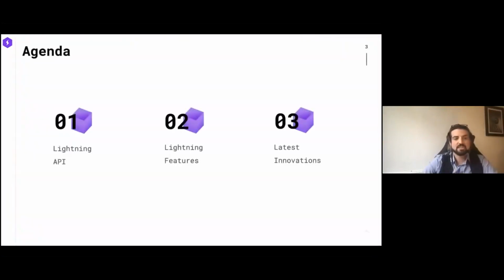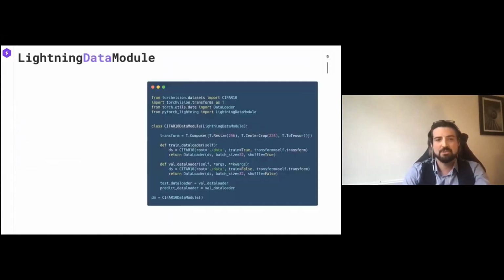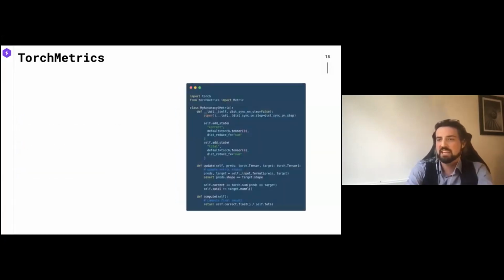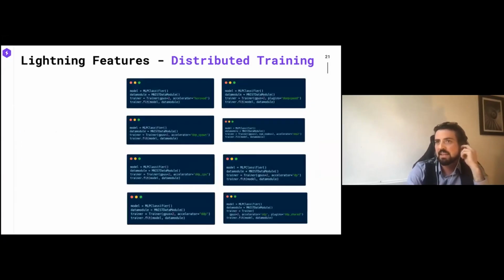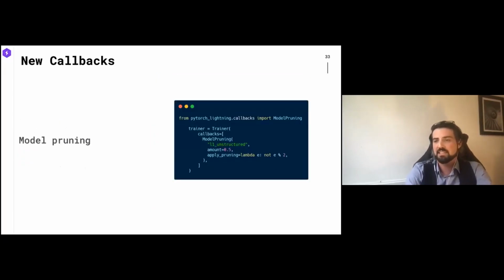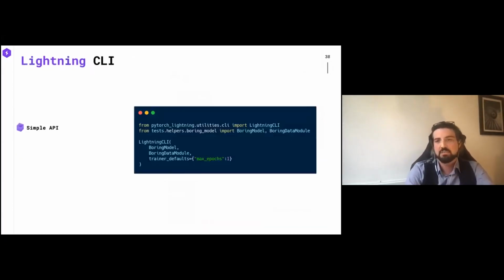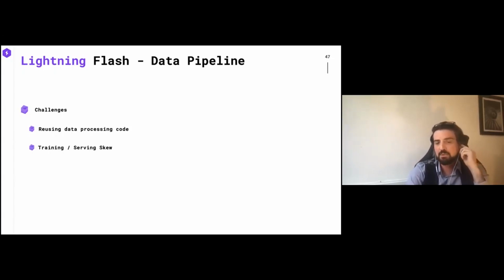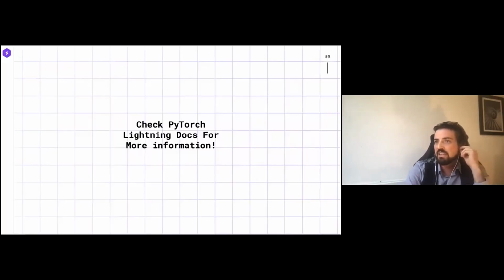Webinar 4/13/21 - Latest Innovations with PyTorch Lightning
Lightning's Research Engineering Manager, Thomas Chaton discuses the latest innovations with PyTorch Lightning in this 4/13/21 webinar.